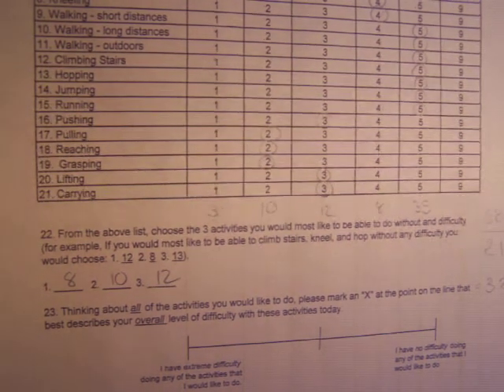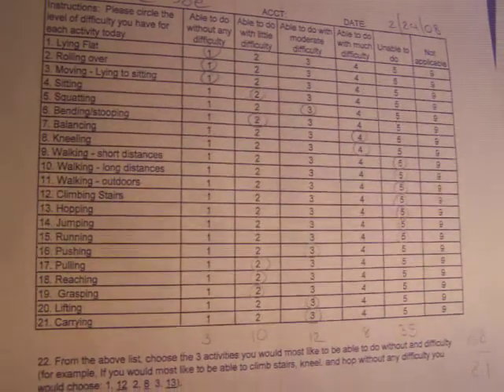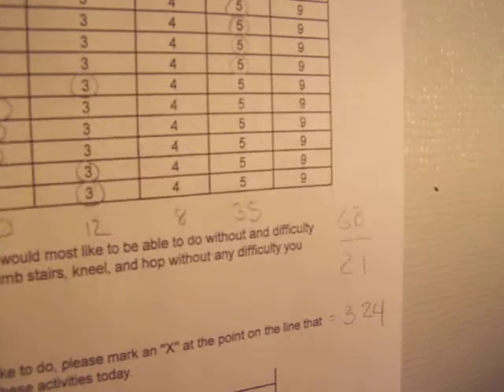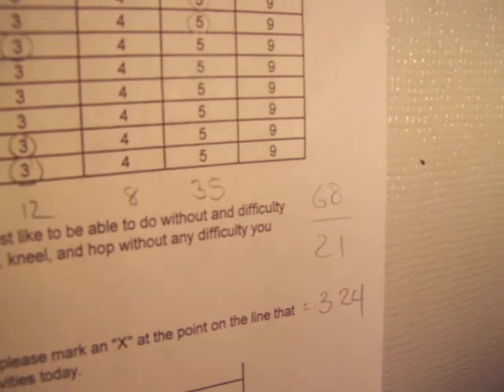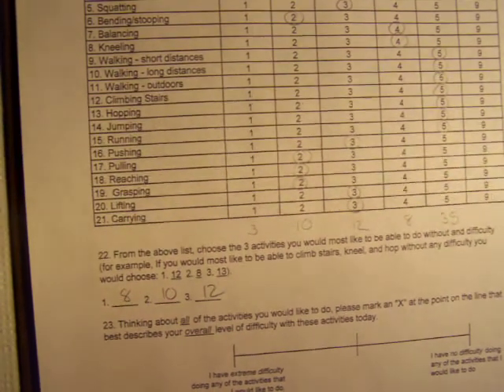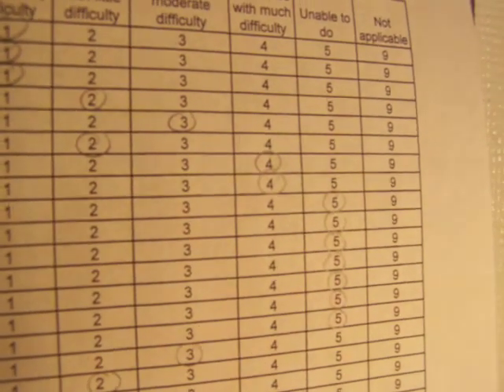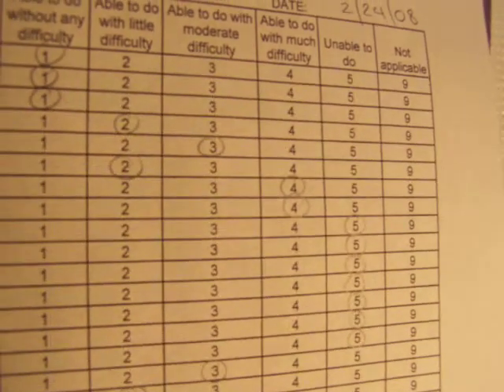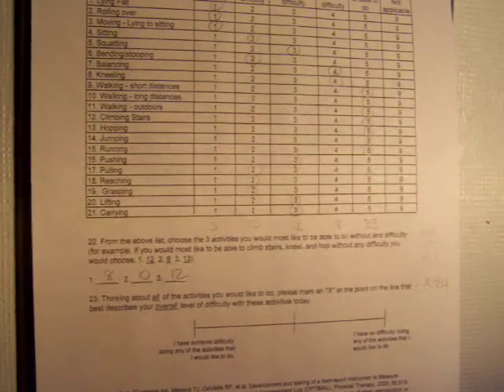How to use the OPTIMAL Disability Scale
Use the OPTIMAL scale in your physical therapy notes and charts.

Medicare physical therapy plans of care and progress notes are required to show measurable improvements in function.

The OPTIMAL Scale can help physical therapists document objective progress.